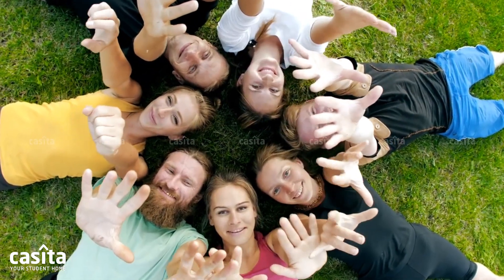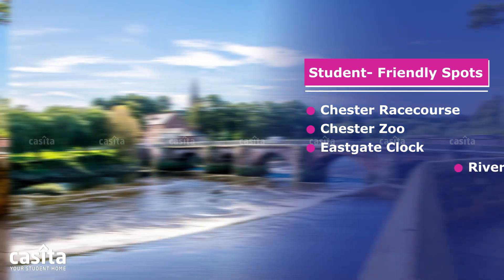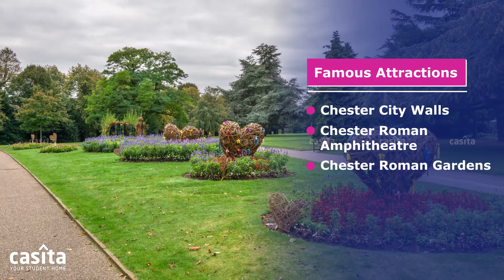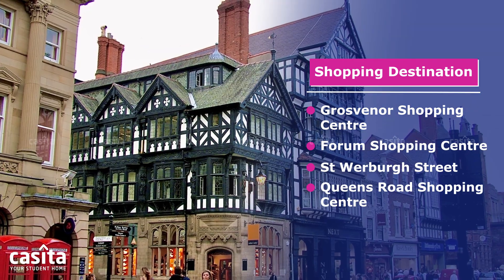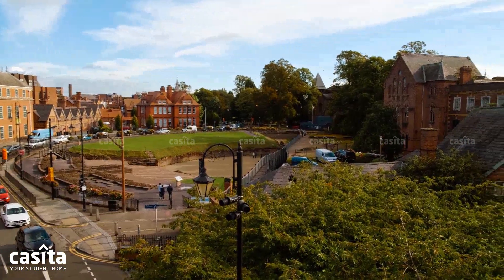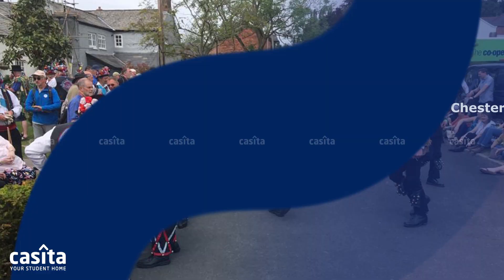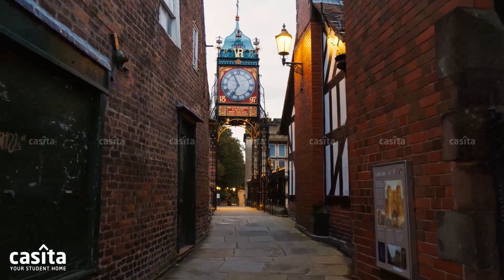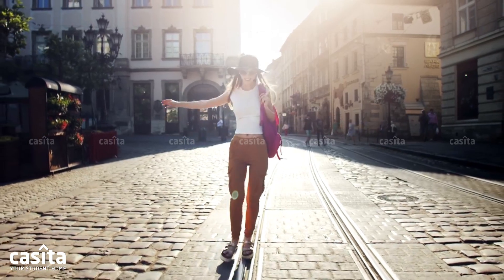Exploring the Chester: Travel Tips for International Students | UK | Casita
Looking for exciting things to do in Chester? Let us be your guide!

Chester is a charming city offering a fantastic student experience. Students can explore a vibrant arts scene, enjoy diverse dining options, and embrace the lively atmosphere in the city's quaint streets.

0:00 Introduction
0:27 Student friendly spots
0:43 Famous city attractions and Landmark
1:02 Shopping
1:23 Food and eating out
1:43 Nightlife
1:57 Events and festivals
2:19 Apps
2:31 Conclusion

Are you on the hunt for the ideal student accommodation in the city? Look no more!

Explore Casita's wide range of options that fit every budget and need. Find your perfect home away from home, combining comfort and style. Don't wait!

*About Casita*
Casita is a worldwide online marketplace for student accommodations, assisting international students in discovering housing options near university campuses globally. We currently provide access to over 1 million rooms in more than 60 countries, including the UK, Australia, the USA, Canada, Asia, and the Middle East.

Our dedicated 24/7 multilingual support team comprises accommodation experts who are available to assist you in securing ideal student accommodation that aligns with your budget, preferred location, and other personal preferences. With Casita, you don't have to worry about finding your perfect student home.